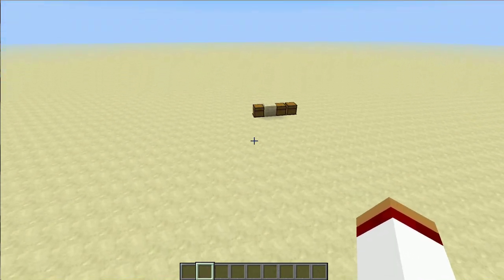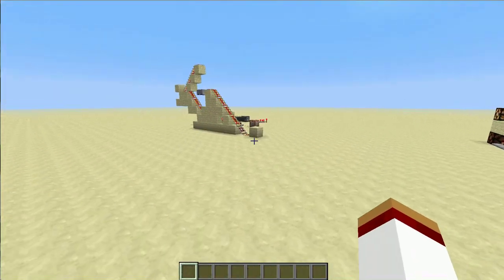First inventions in my new redstone world!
These are my first inventions in my new world and they are not to shabby.
What I said about mini game central 2 is true! I'm making a meter for something (I won't tell).
Remember God loves you.